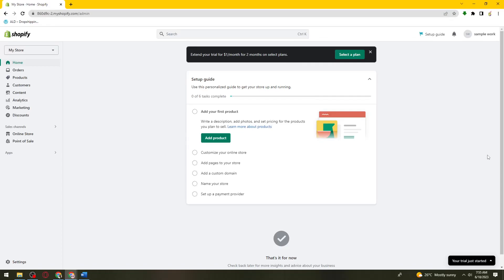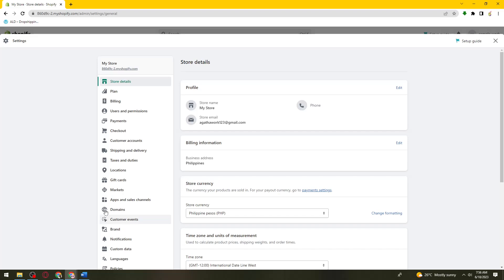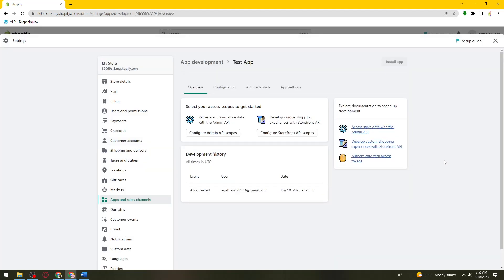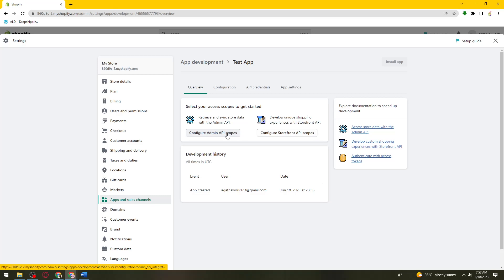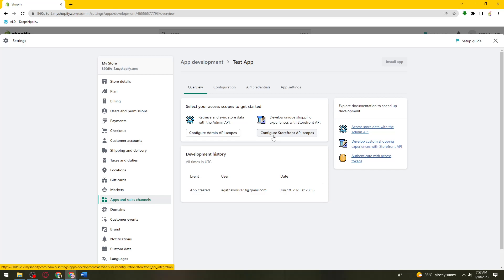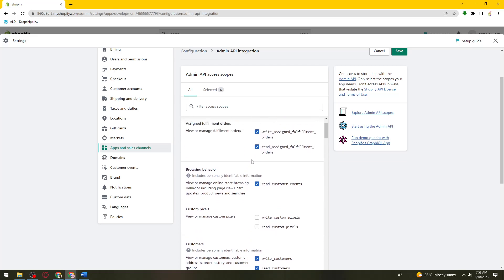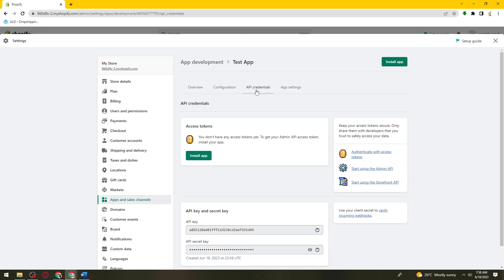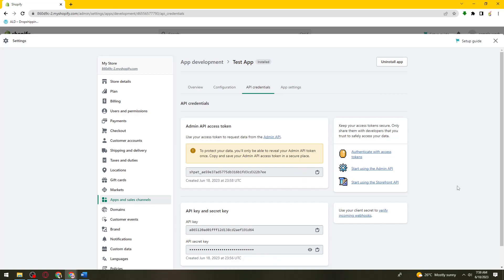How To Get Access Token on Shopify (2023 Guide)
Learn How To Get Access Token on Shopify (2023 Guide).In this tutorial, you will learn how to obtain an access token on Shopify. An access token is required to authenticate and authorize your app or integration to interact with the Shopify API. Follow these steps to get an access token on Shopify:

Step 1: Create a Shopify app
To generate an access token, you need to have a Shopify app created in your Shopify Partners account. If you haven't created one yet, log in to your Shopify Partners account, navigate to the "Apps" section, and click on "Create app." Fill in the required details and follow the instructions to create your Shopify app.

Step 2: Set up the app permissions
Once your app is created, you will be redirected to the app's settings page. In the settings, navigate to the "App setup" section and scroll down to the "Permissions" section. Specify the necessary permissions your app requires to access Shopify's API resources. Make sure to select the appropriate access scopes based on your app's functionality and requirements.

Step 3: Generate the access token
After setting up the app permissions, scroll up to the top of the app settings page. Click on the "App credentials" section, and you will find the "Access token" option. Click on the "Generate access token" button to create an access token for your app.

Step 4: Confirm access token generation
A confirmation dialog will appear to inform you that generating an access token will invalidate any existing tokens. Review the information and click on the "Generate token" button to proceed.

Step 5: Copy and store the access token securely
Once the access token is generated, it will be displayed on the screen. Copy the access token and securely store it in a safe place. Treat the access token like a sensitive credential, as it grants access to your app's interactions with the Shopify API.

Step 6: Test the access token
To ensure the access token works correctly, you can perform a test API call using the access token. Use an API client or tool to make a request to the Shopify API, authenticating with the access token. If the request is successful and returns the expected response, it confirms that the access token is functioning correctly.

By following these steps, you can obtain an access token on Shopify. The access token allows your app to authenticate and access Shopify's API resources, enabling you to build integrations and develop functionalities that interact with Shopify's platform. Remember to securely store the access token and follow Shopify's API guidelines and best practices when using the token within your app or integration.